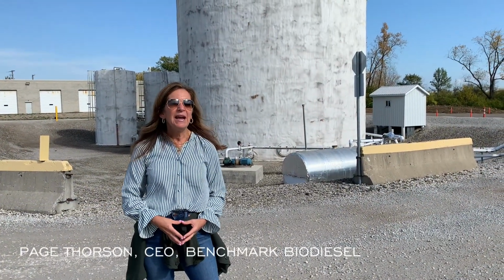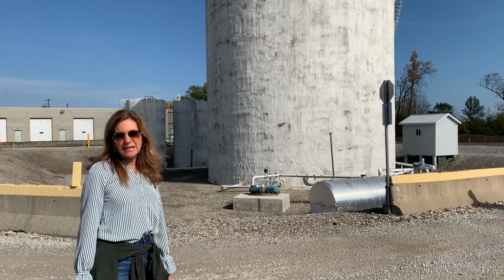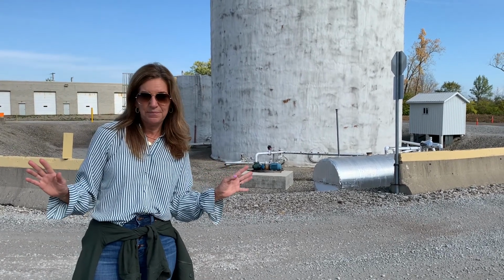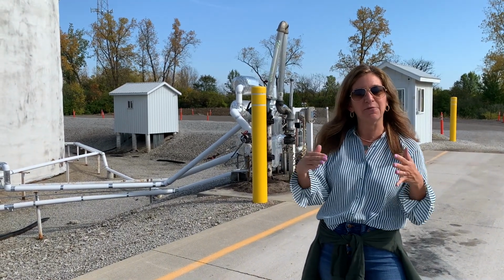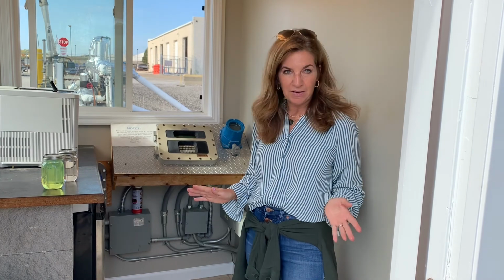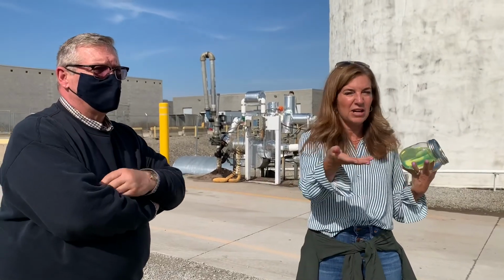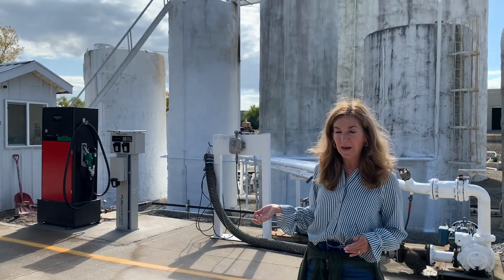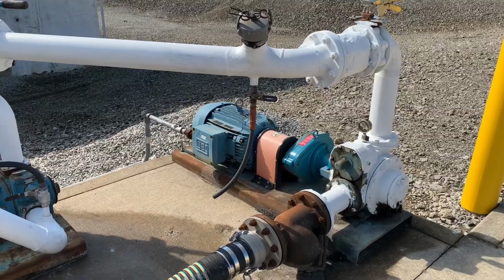Benchmark Biodiesel Facility Tour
Page Thorson, CEO, Benchmark Biodiesel provided Clean Fuels Ohio with a tour of Benchmark's facility. Benchmark Biodiesel, Inc. was founded in 2007 to meet the need for biodiesel blending and infrastructure in Ohio. Since that time, Benchmark Biodiesel has grown from a start-up to a thriving business that provides reliable biodiesel blends to fleets all over the state.